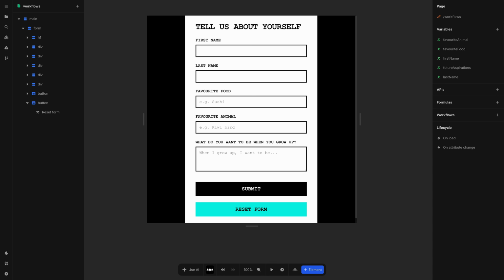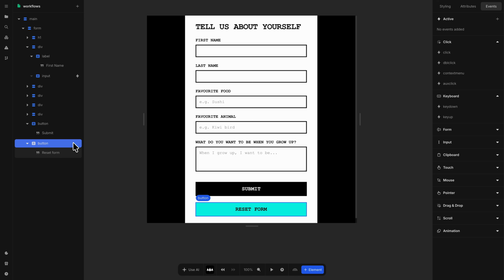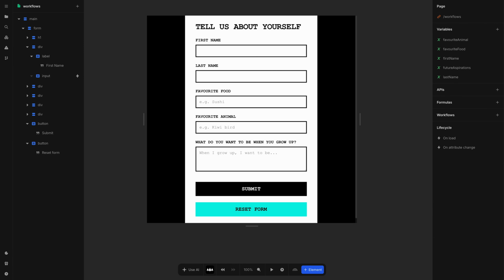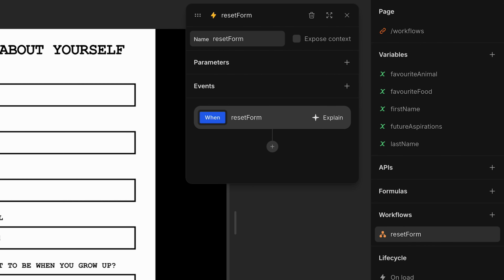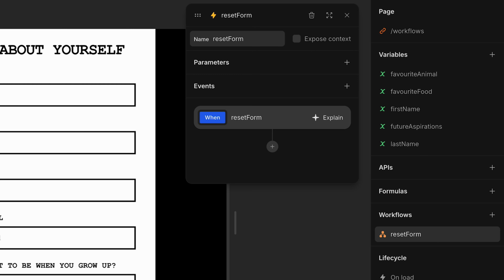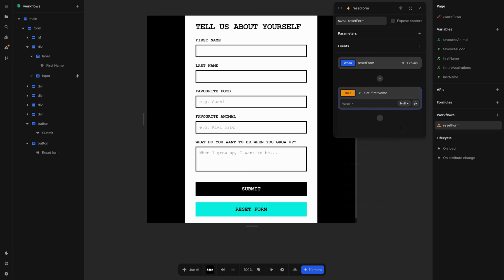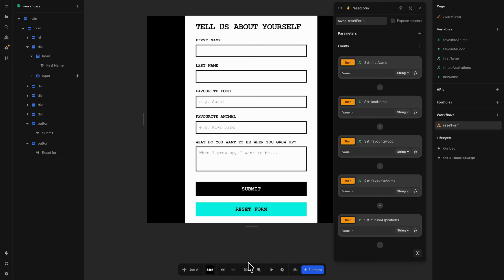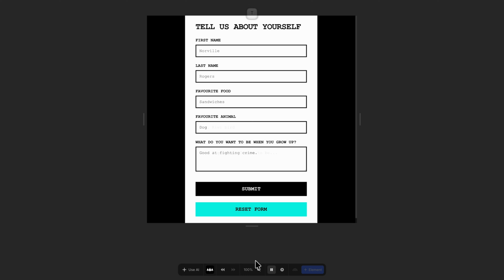Using workflows to react to events — Nordcraft Fundamentals Lesson 8.1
Understand how to build and use workflows.

InIn this course:

1. Welcome
2. HTML
3. CSS
4. CSS animations
5. Events
6. Formulas
7. APIs and data
8. Workflows
9. Components
10. Pages
11. Packages
12. Media management
13. Publishing